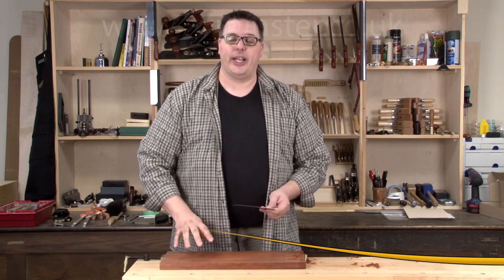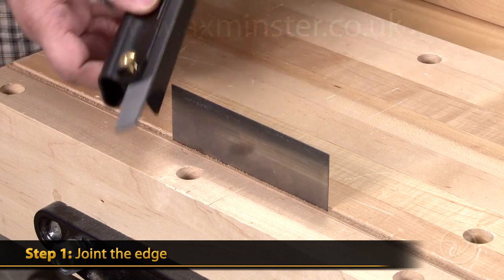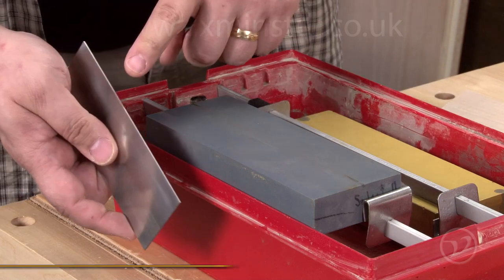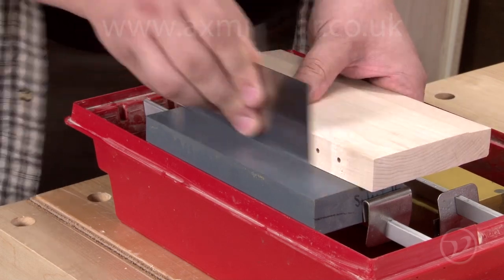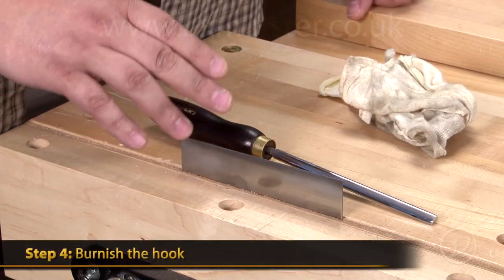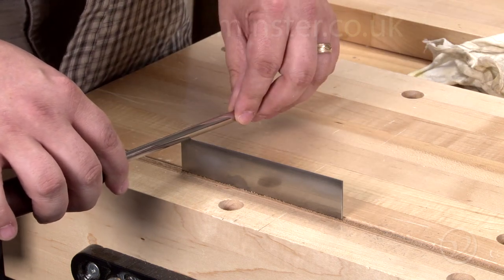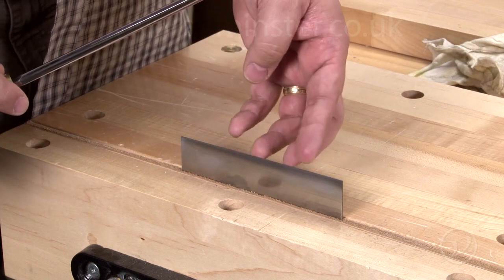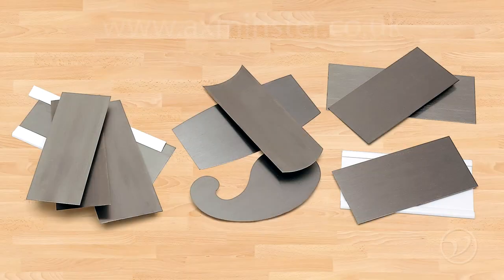How to sharpen a card scraper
Vic Tesolin of Veritas explains how to sharpen a card scraper.

This package deal comprises the Veritas Super-Hard Milled Scrapers and the Veritas Variable Burnisher.

Veritas Super-Hard Milled Scrapers
Whereas most cabinet scrapers are sheared from spring steel and hardened to HRC 38-42, these Veritas scrapers are harder (HRC 48-52) and hold an edge longer. Their edges are carefully milled to a square, sharp 90°. The set includes four thicknesses: for fine work, 0.4mm(0.016") and 0.6mm(0.024") thick, each 50mm x 150mm(2" x 6"); for heavier work, 0.8mm(0.032") and 1mm(0.042") thick, each 60mm x 150mm(2.3/8" x 6").

Veritas Variable Burnisher
Although filing and honing a cabinet scraper is relatively easy it is the raising of a burr where problems seem to occur. The Veritas Variable Burnisher completely eliminates this problem and makes this an easy job. The burnisher has carbide rods fixed at an angle in a brass hub. The dial on the face allows the angle to be set anywhere between 0° and 15°. You rotate the knurled brass knob to your chosen angle and then lock it into place with the brass thumbscrew. The body of the burnisher is slotted so the angle is constantly maintained during use and, being made of plastic, it will not damage or scratch the scraper's face. Woodworkers used to using a traditional burnishing tool will also find this useful since it can be used to put different cutting characteristics on different edges of a scraper. This Veritas tool makes it possible for anyone to burnish a cabinet scraper to the desired angle perfectly every time. Each set includes a cabinet scraper (150 x 60mm) and full instructions.